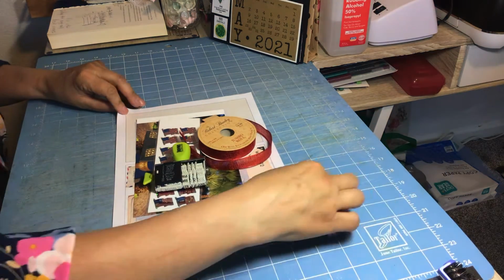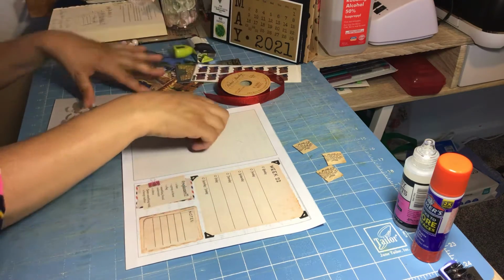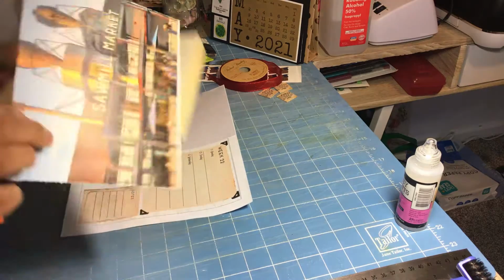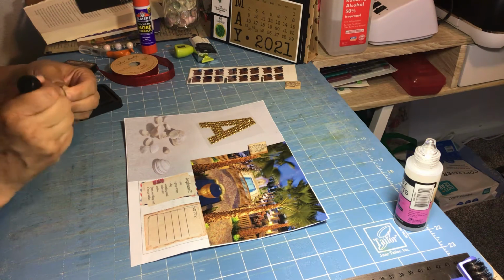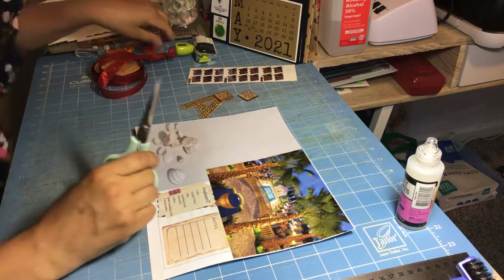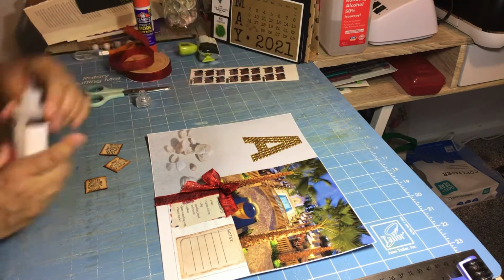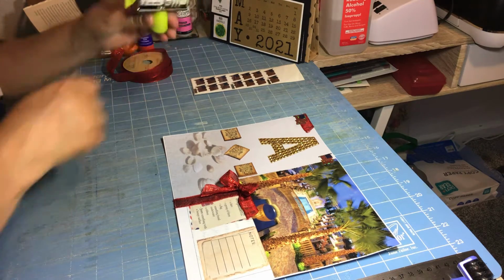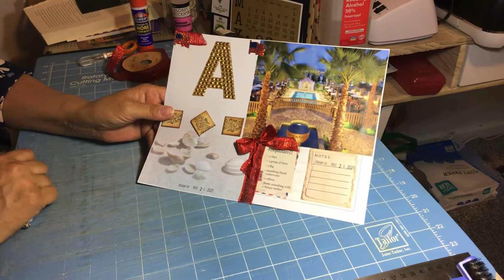Margarete Miller’s Collage Challenge-wk 22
cwplanner 22